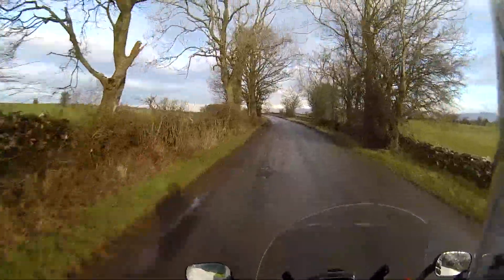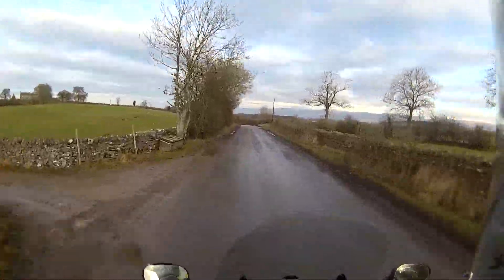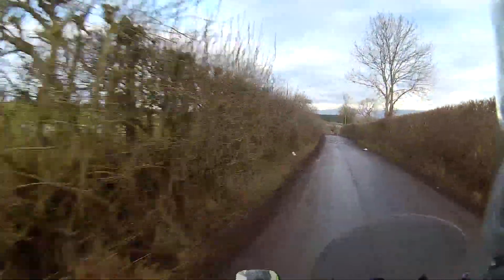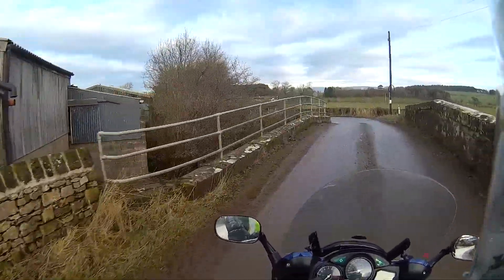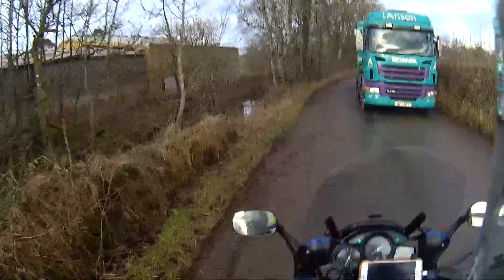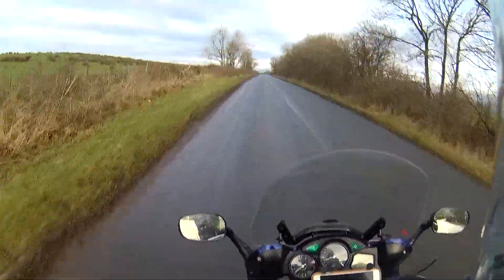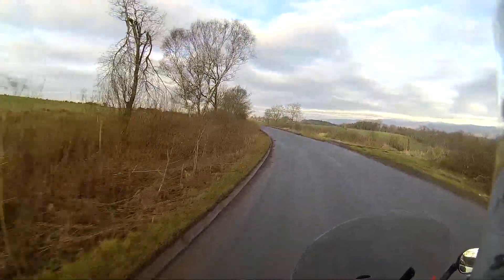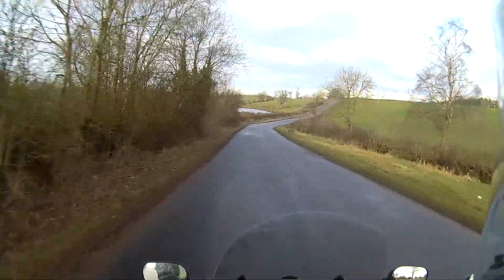Drift 4K camera review filming at 1080p/120frames with stabilisation